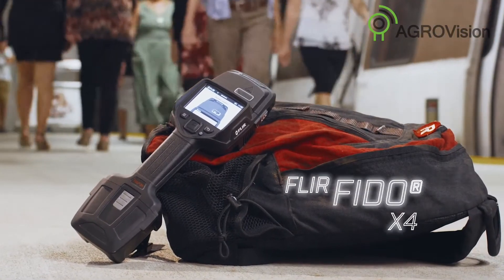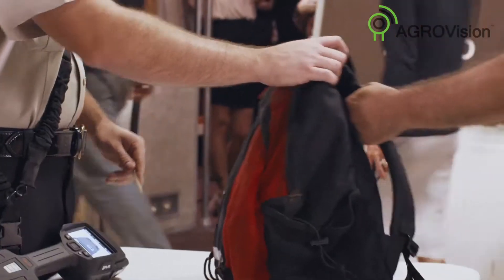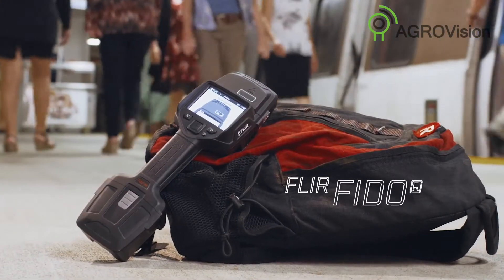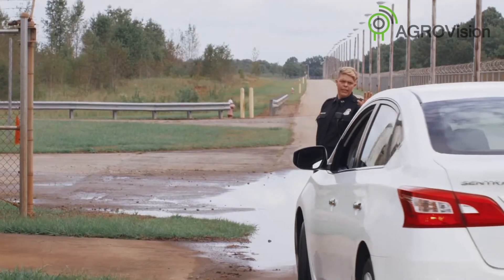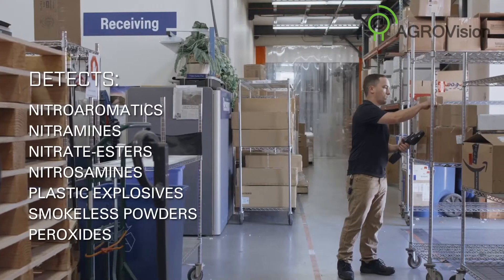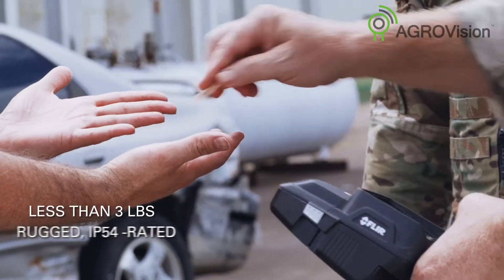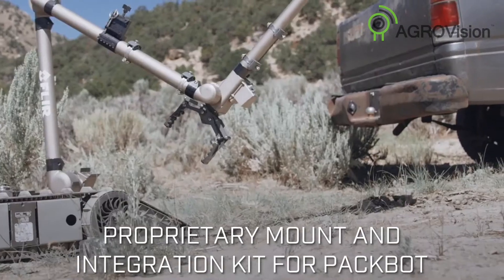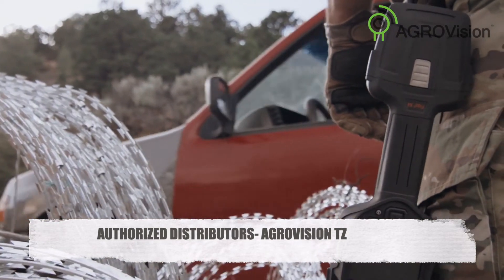FLIR EXPLOSIVE TRACE DETECTORS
The Fido X4 is a premium handheld explosives trace detector (ETD) that delivers unmatched sensitivity for a broad range of explosives, so you can easily detect threats at levels others can’t. Next generation FLIR TrueTrace® detection technology features a new five-channel sensor array that delivers expanded threat coverage, enhanced sensitivity, and identification in a wide range of environmental conditions. The simplified user interface features onboard video tutorials, user prompts, and color- coded alarms with strength indicators so you can operate quickly and decisively. Analysis and reporting of results are made simple through multiple modern connectivity options, allowing critical data to be shared quickly. From high-volume checkpoint and randomized screenings to foot patrol and standoff operations, Fido X4 is ready to go when and where you need it.